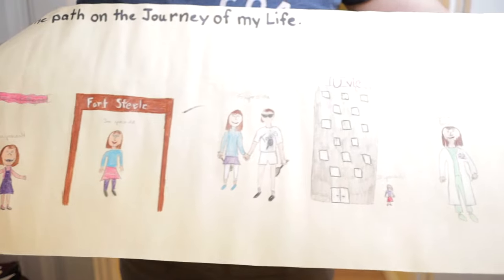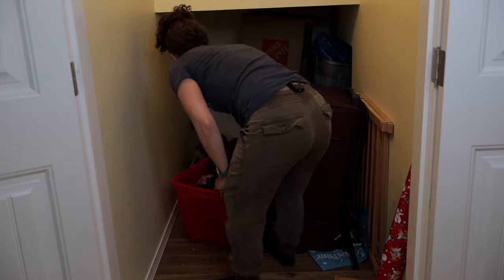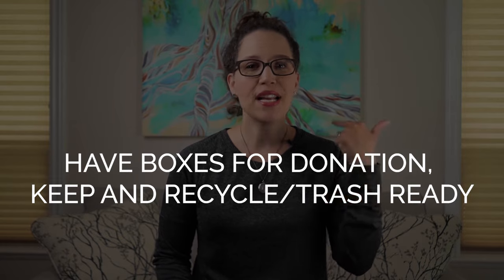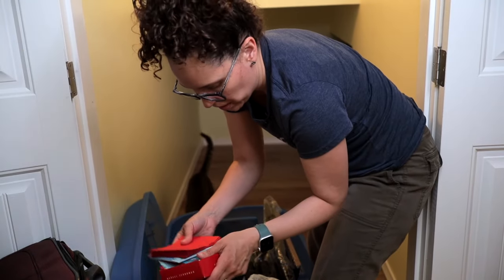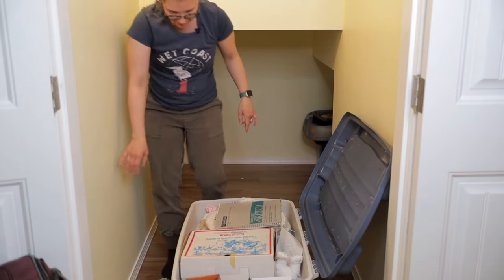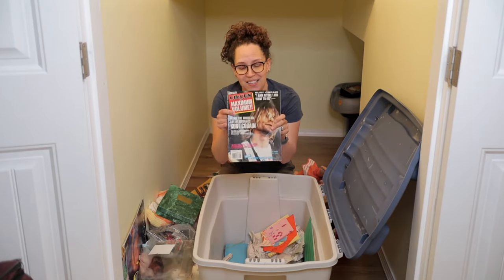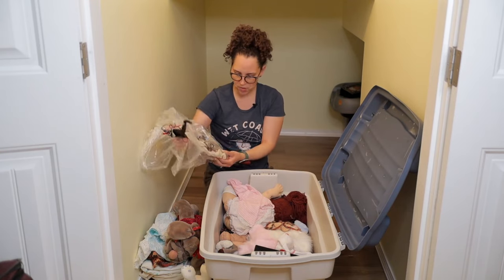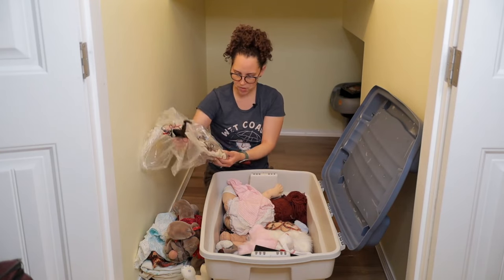Childhood, baby things and grandparents: Decluttering the hard stuff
How do you decluttering sentimental things? CAN you actually declutter ANY sentimental things? It can be so hard to let go of things, but I tackle things from my childhood, grandparents, and my babies. Let's see how I do!

What are your biggest clutter barriers?

📚 Don't know where to start? Use this checklist to start decluttering

📝 Declutter your home with 73 decluttering tips!

Hey! I'm Robyn and I'm alllll about simplifying life, embracing your potential and creating an incredible life.